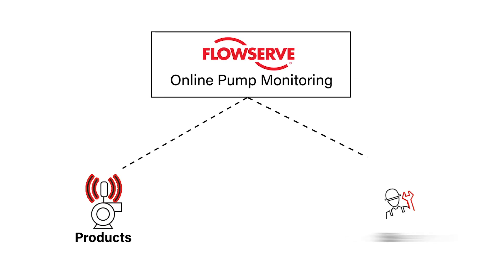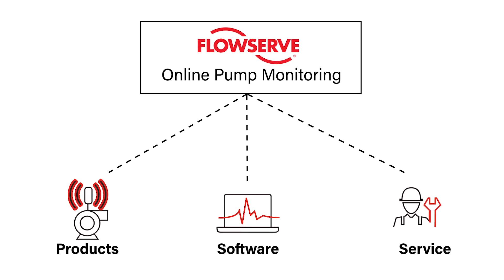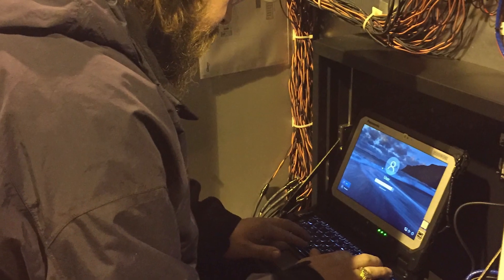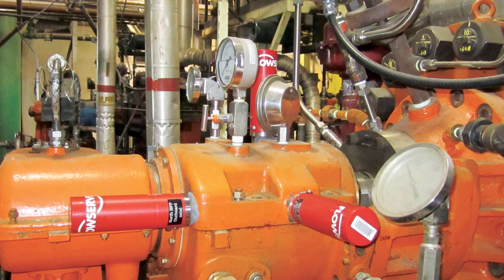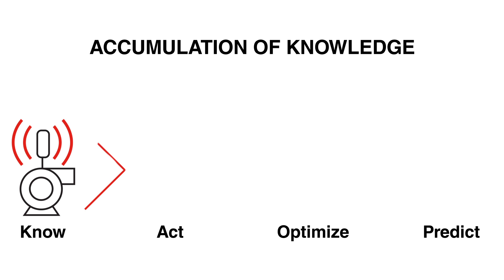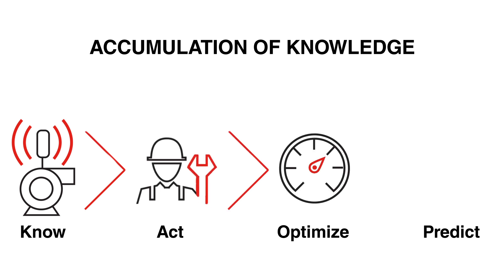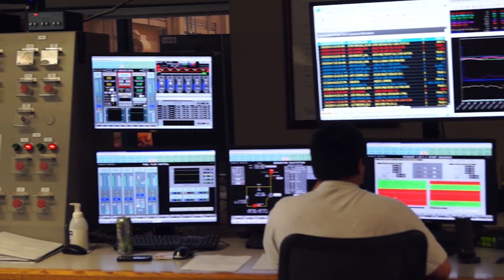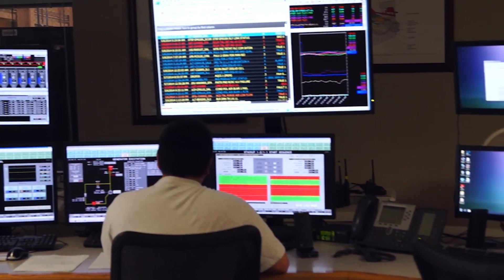Asset Health Monitoring Solutions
Understand the core benefits of using IIoT, key solutions from Flowserve, industry trends and why it would benefit the end user.  Overall why predictive analytics is secure, practical and achievable.